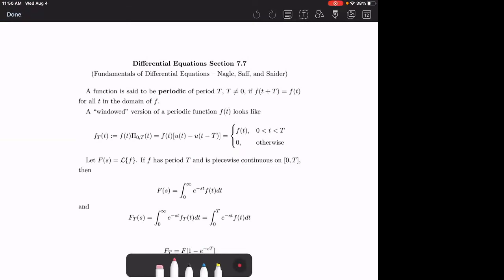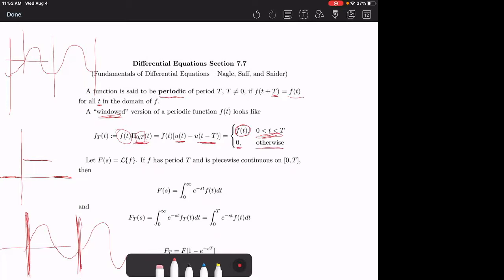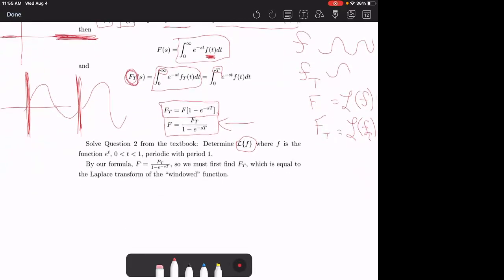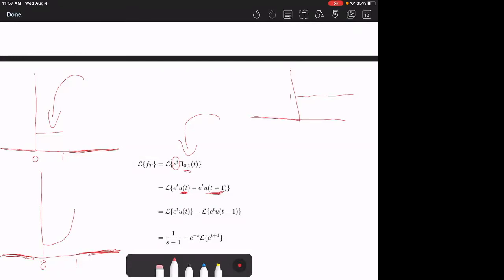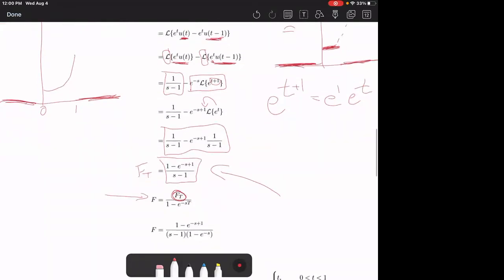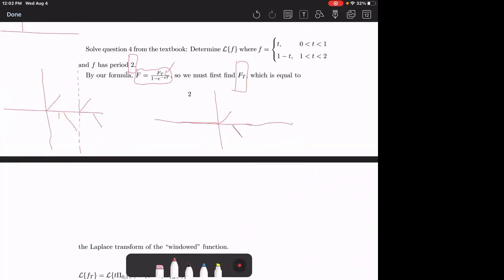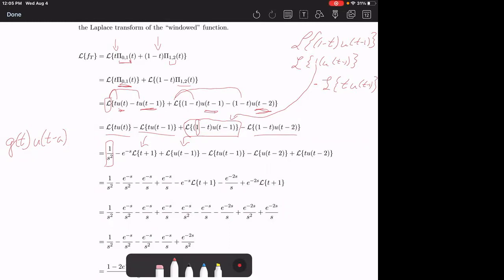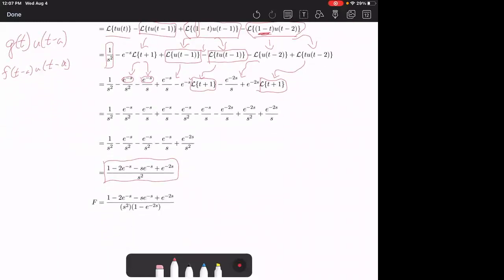Math 2303 Section 7.7 - August 6 2021